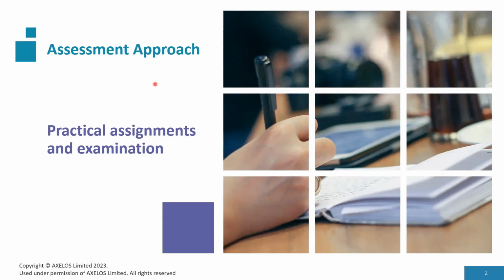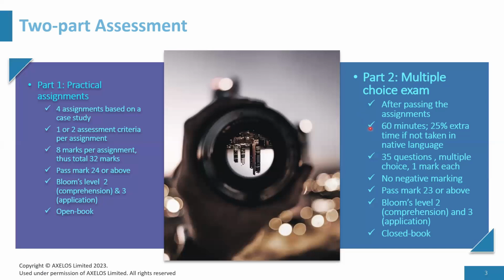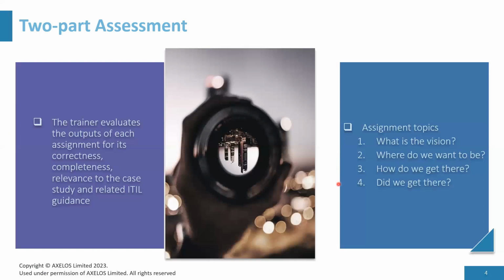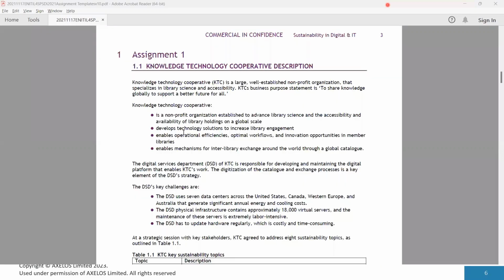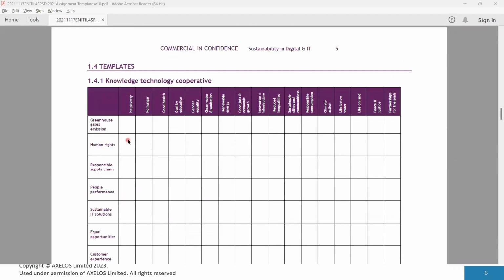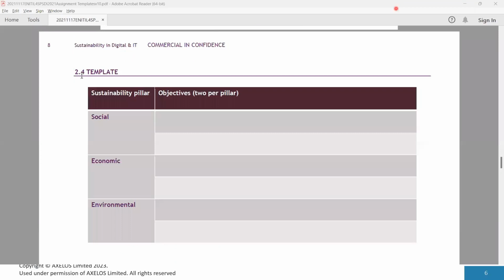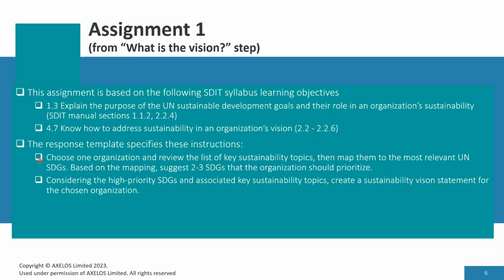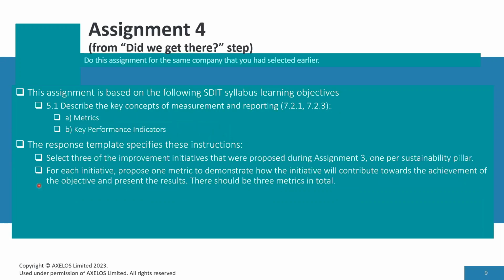Sdit Case Study And Assignments | ITIL® 4 Specialist: (SDIT) | PeopleCert | 1WorldTraining.com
To enroll in full version of ITIL® 4 Specialist: Sustainability in Digital & IT (SDIT) Course or Take your PeopleCert Axelos Exam, please

The ITIL Specialist: Sustainability in Digital & IT module is for anyone looking to understand the role IT and digitally enabled services have in relation to the environment, whilst exploring opportunities to positively impact it.

The course will help you to:

Understand how to use the ITIL guiding principles to deliver value by creating sustainable digitally enabled products and services
Effectively address VUCA challenges through sustainable strategies, procurement, products, and practices.
Obtain a practical grounding in the key principles of sustainability
Conduct a full cost-benefit analysis identifying potential risks and opportunities using best practice guidance.
There are no prerequisites for studying the Sustainability in Digital & IT module. The relevant key concepts from the ITIL 4 framework will be covered as part of the module, making it accessible to anyone interested in gaining critical skills in this area.

Examination Format:

35 questions
Multiple choice
60 minutes duration
Closed book
Four practical assignments.